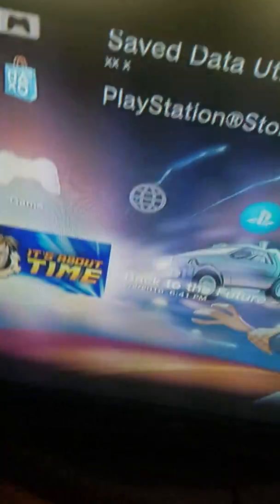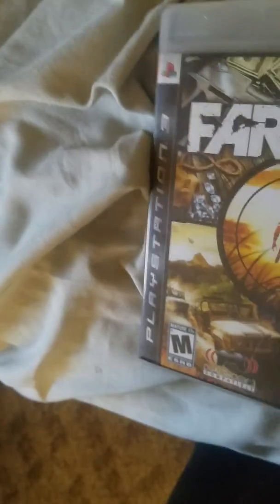What happens when you stick a foreign disk inside your playstation 3